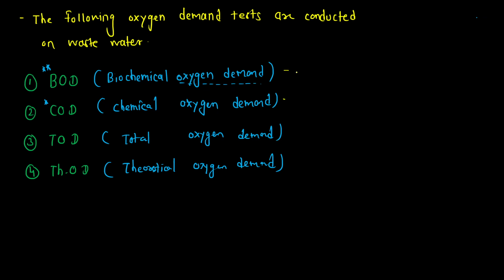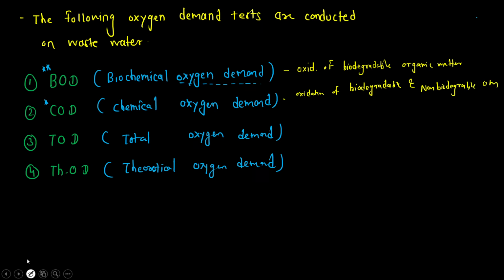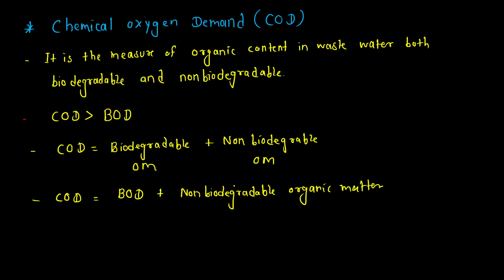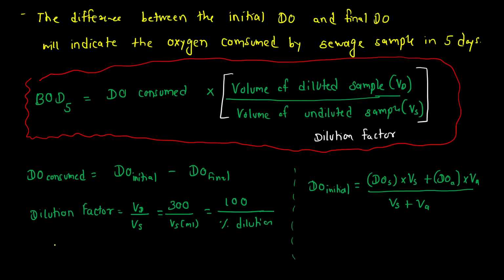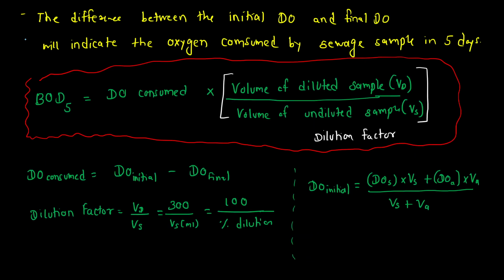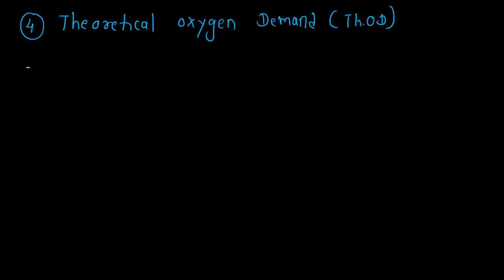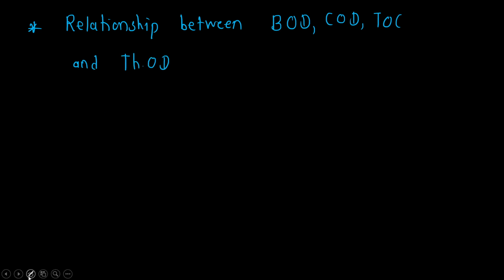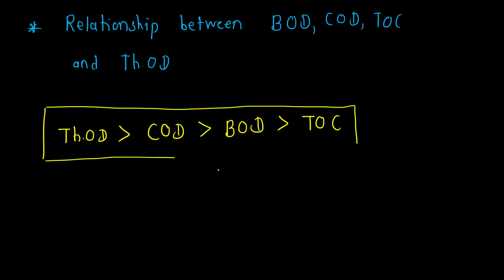12. COD, TOC and THoD || Waste water engineering